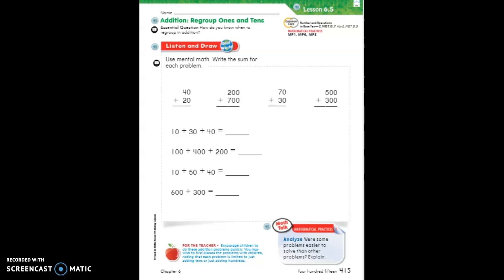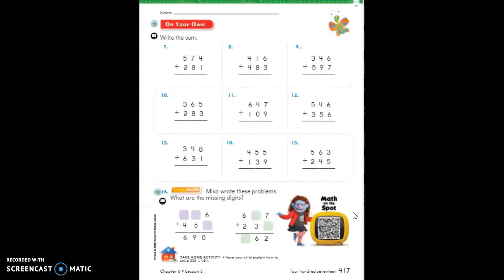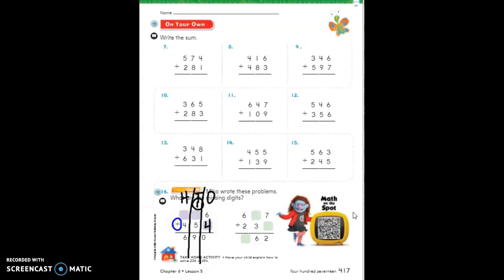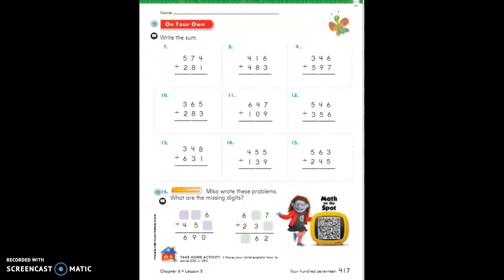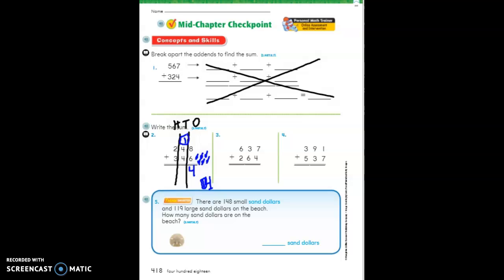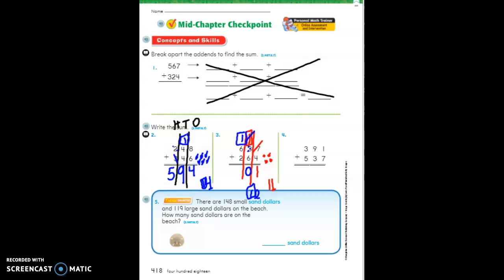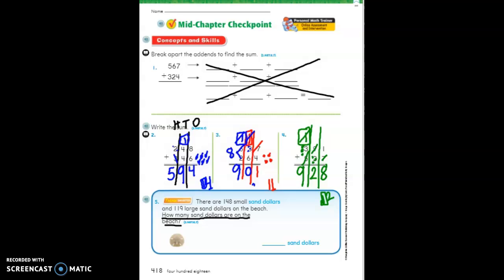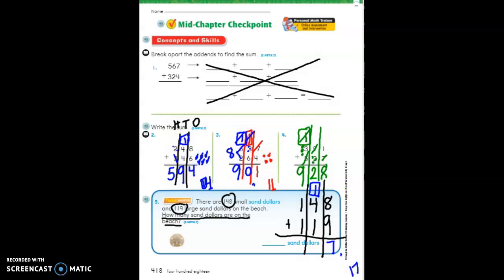6.5 Regroup Ones and Tens